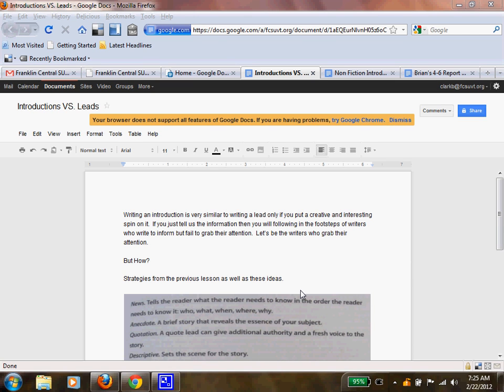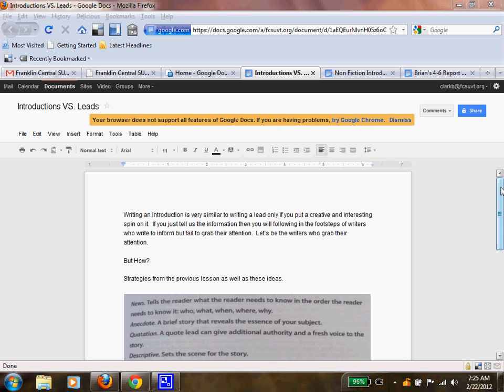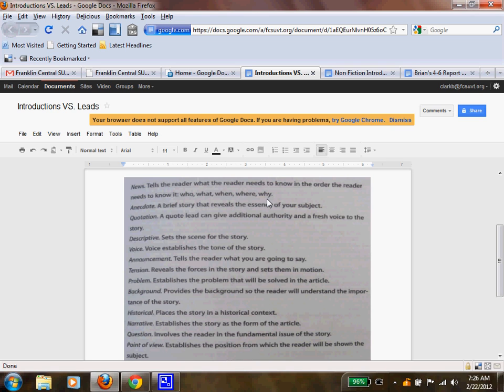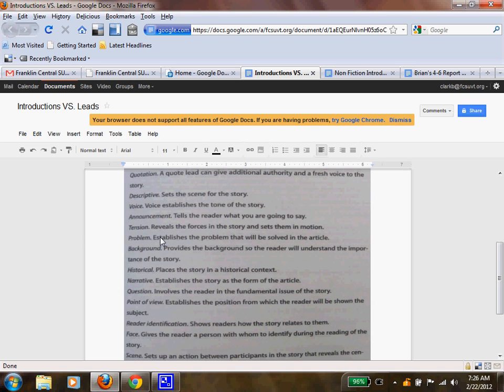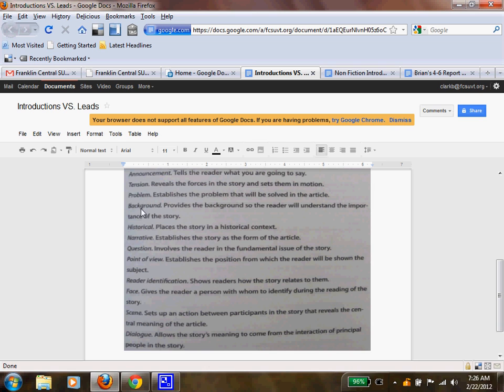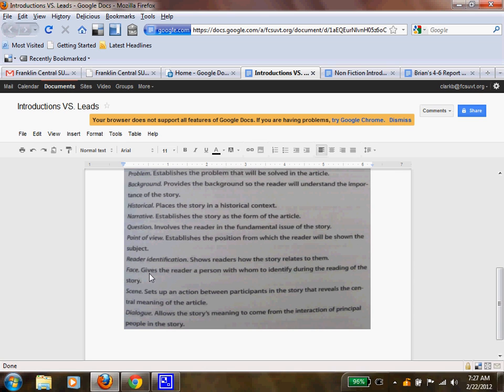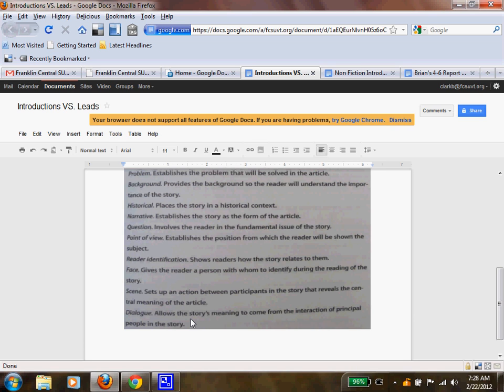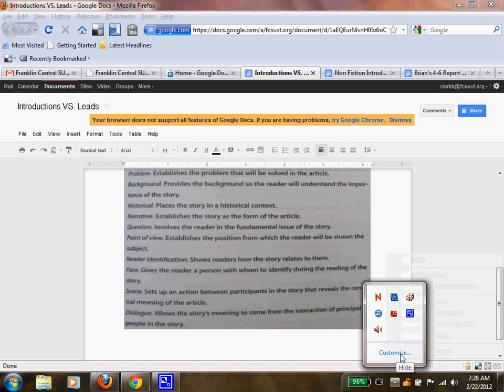Introductions VS Leads